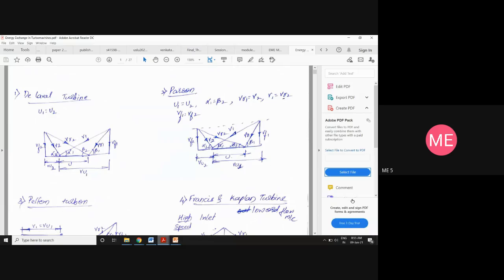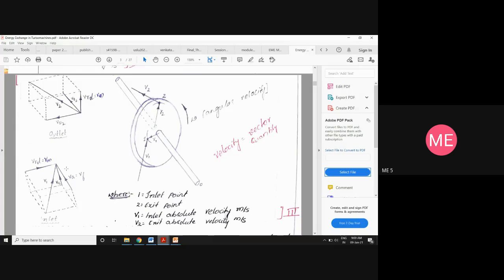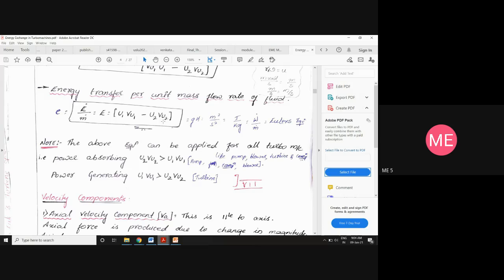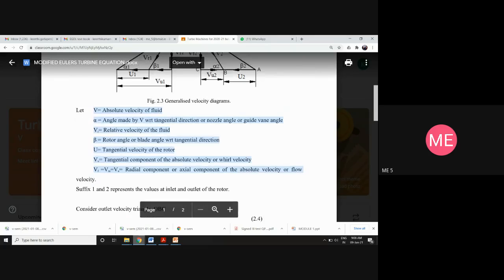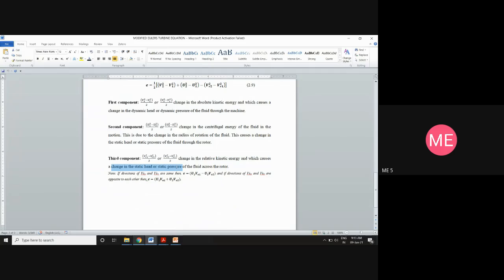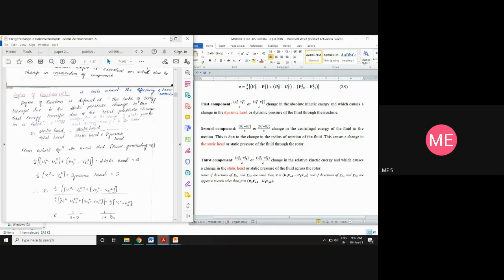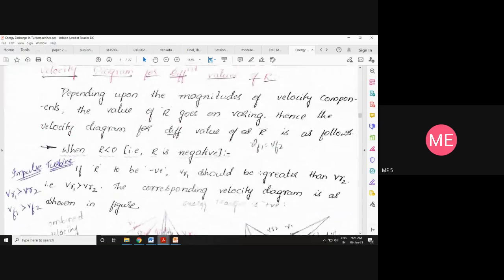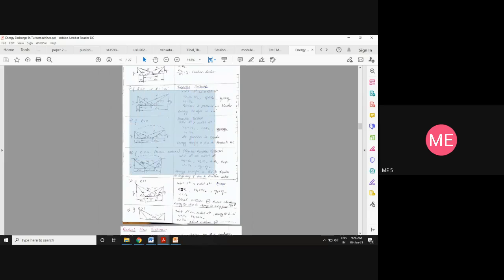Relation between DOR and Utilization factor V Sem Turbomachines